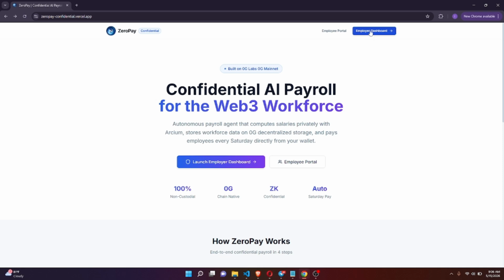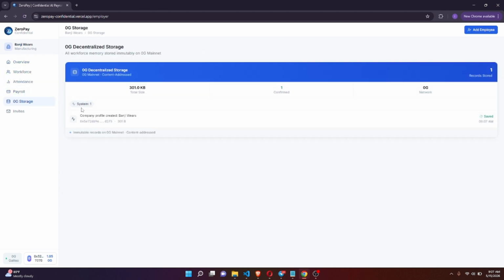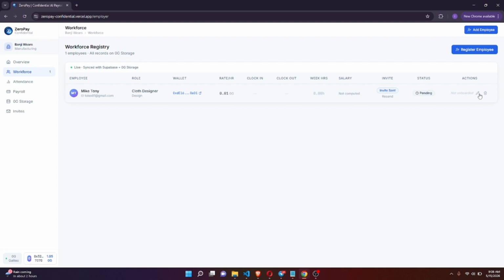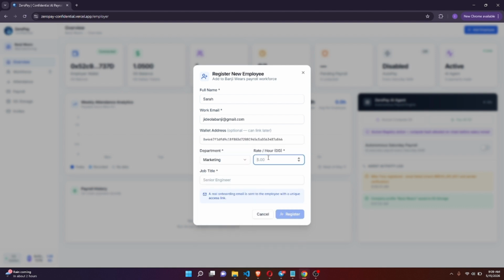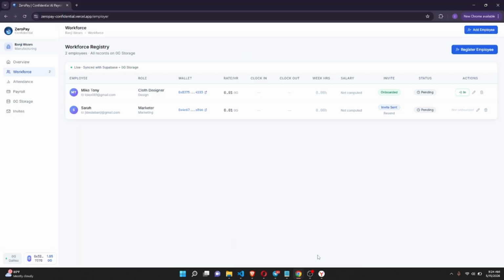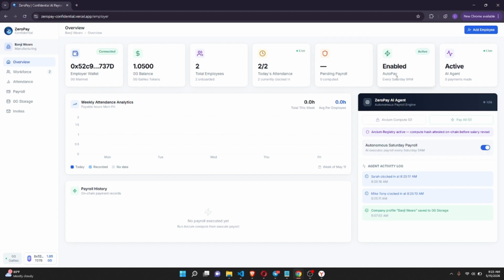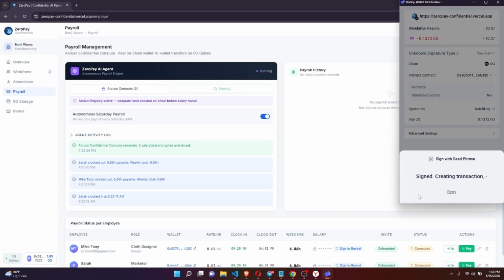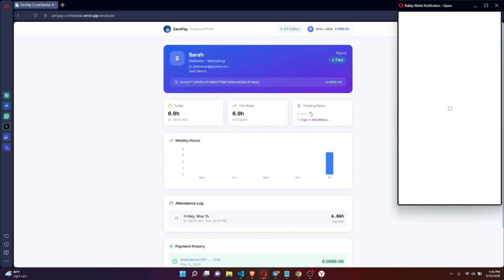ZeroPay Confidential Demo Video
‎ ZeroPay Confidential - The Future of Private Payroll & Payments
‎What if your salary, employee payments, and financial records could stay completely confidential on-chain?
‎Introducing ZeroPay Confidential, a next-generation payroll and payment platform powered by confidential blockchain technology.
‎With ZeroPay Confidential, businesses can: ✅ Process private payroll payments
‎✅ Protect employee salary data
‎✅ Run secure batch payroll operations
‎✅ Enable multi-currency salary conversion
‎✅ Automate scheduled payments with smart agents
‎✅ Maintain transparency without exposing sensitive financial information
‎Built for startups, DAOs, remote teams, enterprises, and the future of Web3 finance.
‎🔒 Privacy-first
‎⚡ Fast & seamless payroll
‎🌍 Global payment support
‎🤖 Smart automation
‎💼 Designed for modern teams
‎In this demo, I’ll walk you through:
‎How ZeroPay Confidential works
‎The payroll dashboard
‎Confidential payment flow
‎Employee salary management
‎Currency conversion features
‎Why private finance matters for the future of work